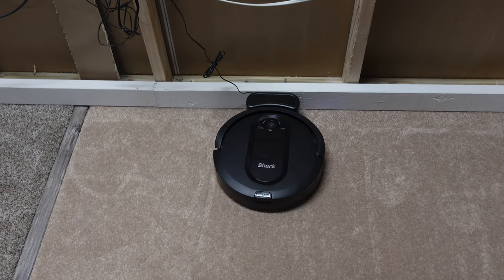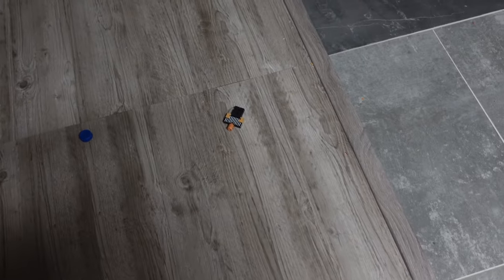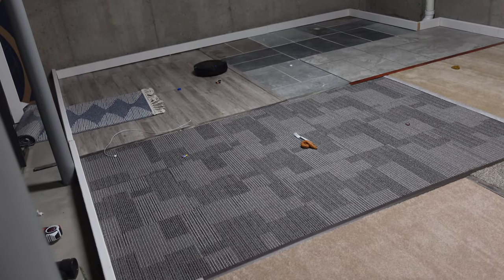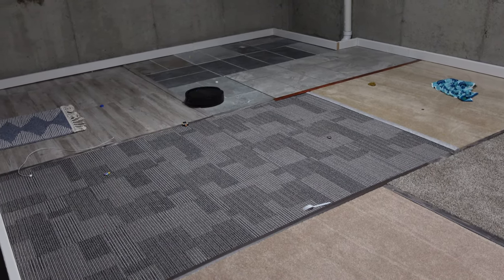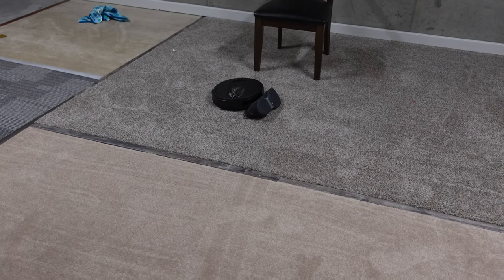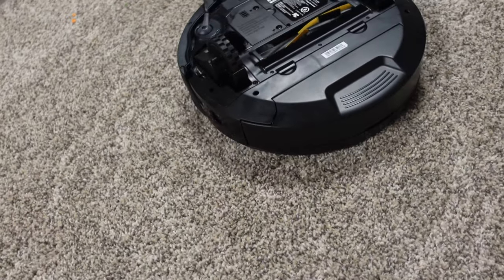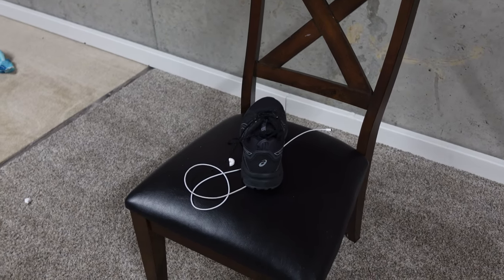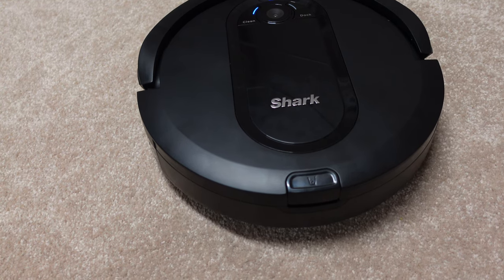The GAUNTLET | Robot Vacuum Test | Shark IQ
How good will the shark IQ do.  How many times can it error out?